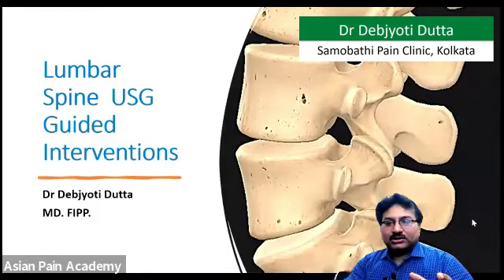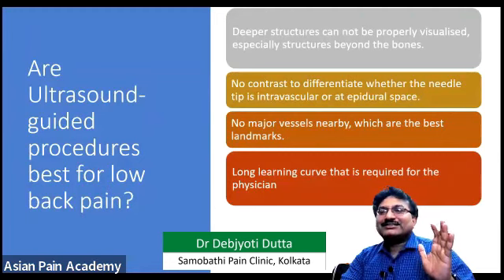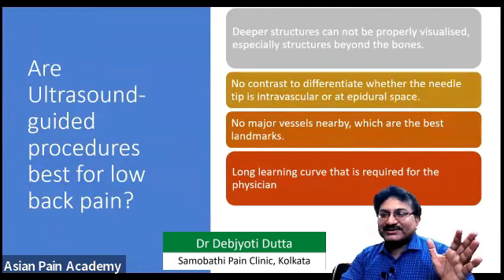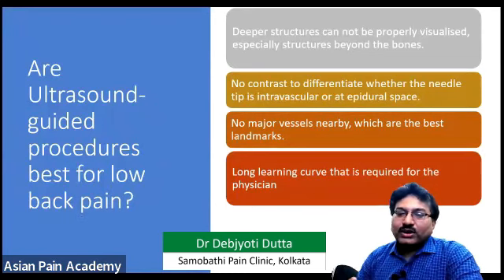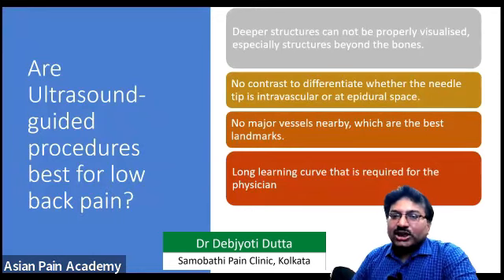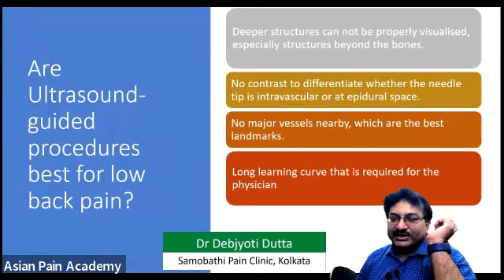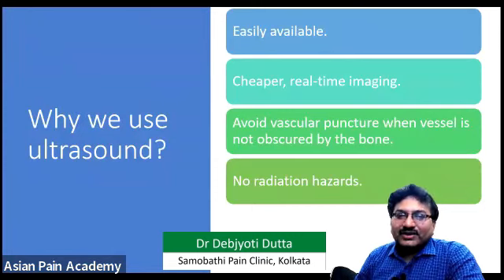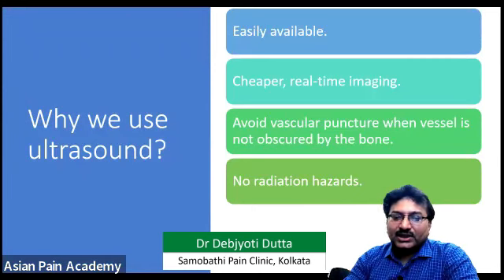Should we use ultrasound-guided (USG) techniques for pain management procedures in the lumbar spine?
Unlock the power of Ultrasound-Guided (USG) techniques for relieving lumbar spine pain! 🌟 This video breaks down why USG is a game-changer, perfect for anesthesiologists in India. Join us to understand the precision and effectiveness of USG procedures. Learn how this approach can enhance your pain management skills, especially for the lumbar spine. Dive into practical insights and discover why integrating USG is crucial. Stay ahead in your practice by exploring specialized pain management courses offered by the Asian Pain Academy. Don't miss this chance to upgrade your knowledge! Watch now and transform your approach to lumbar pain relief. 🚀